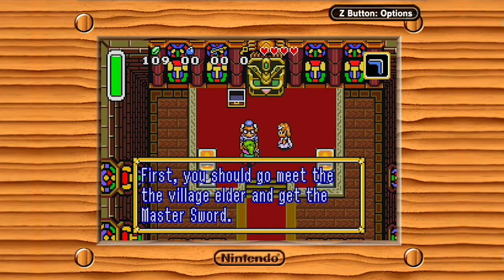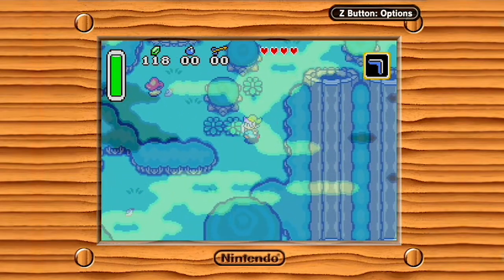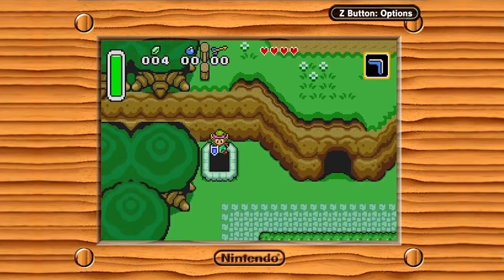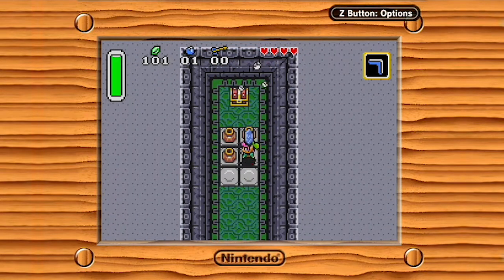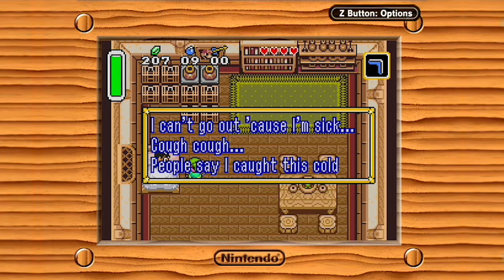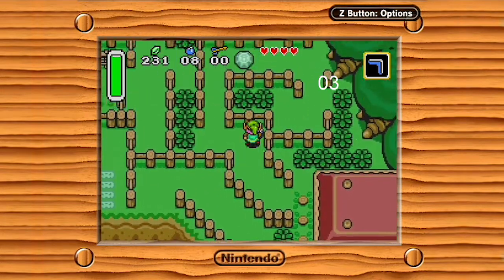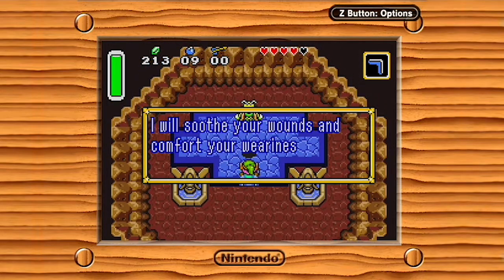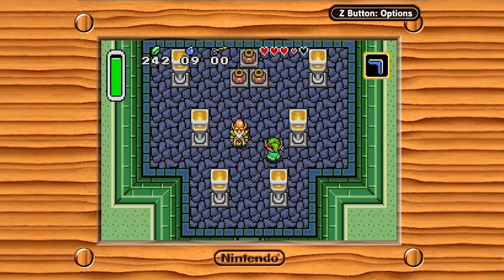Zelda A Link To The Past 100% Walkthrough - Part 2 SEEKING SAHASRAHLA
With our quest laid out & the wizard at large; we must seek the Elder in Kakariko to find out the whereabouts of the Master Sword...probably because over the years, someone keeps moving the bloody thing!